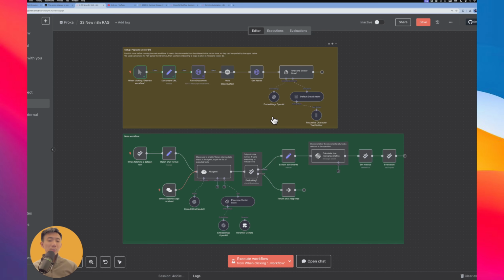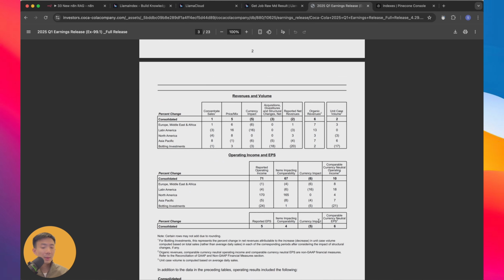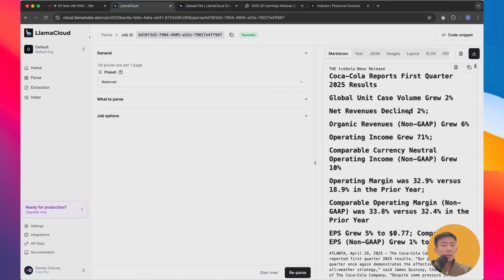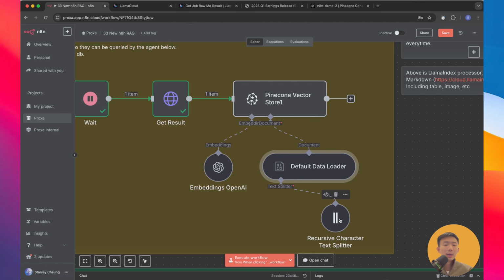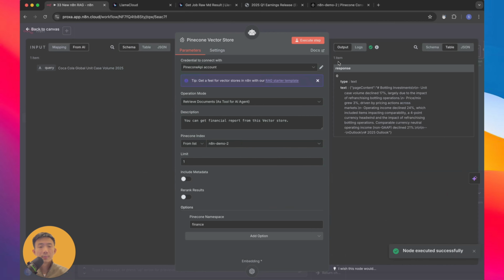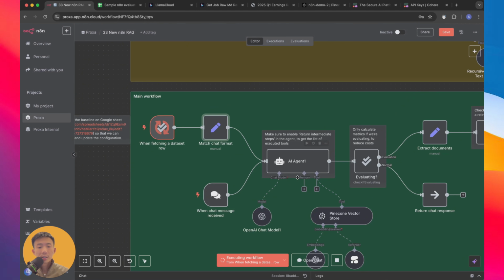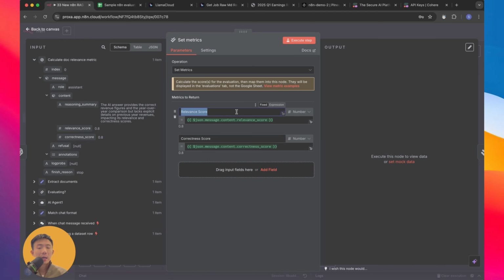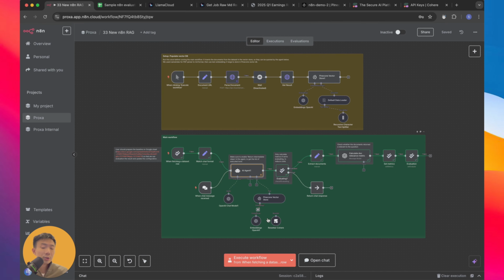Stop Using Old RAG Systems—Try This New RAG Stack Instead (Free Template!)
TIMESTAMPS
00:00 Intro
03:05 New RAG System Overview
07:00 LlamaIndex & LlamaCloud
11:36 Pinecone Vector Database
21:34 Cohere Reranker
28:11 Evaluation